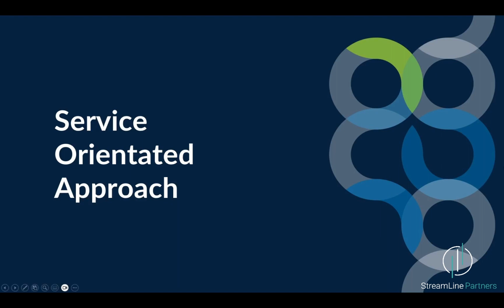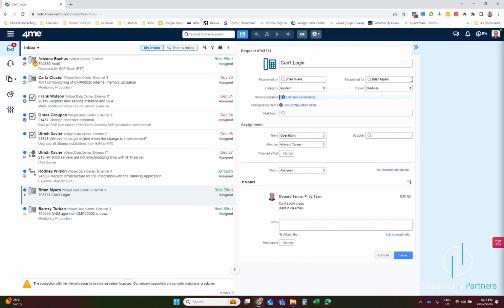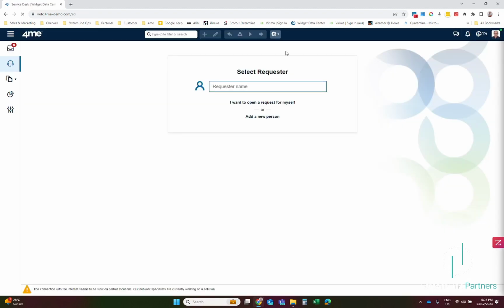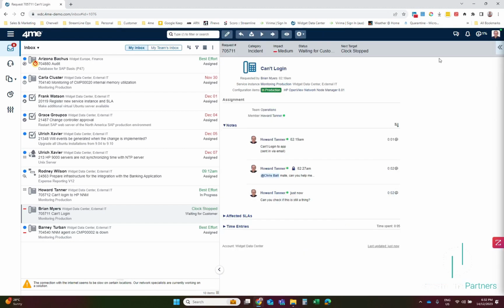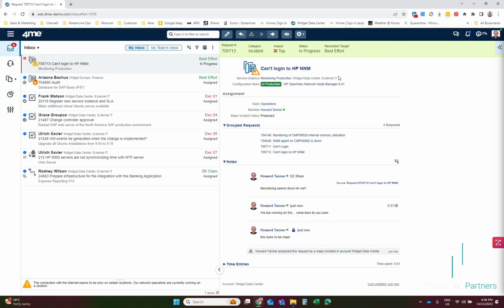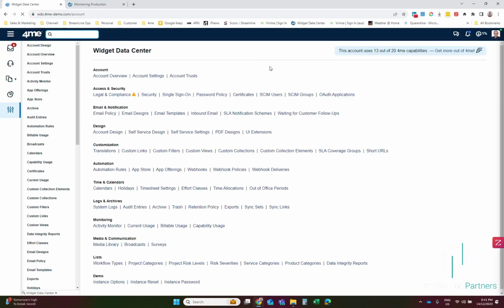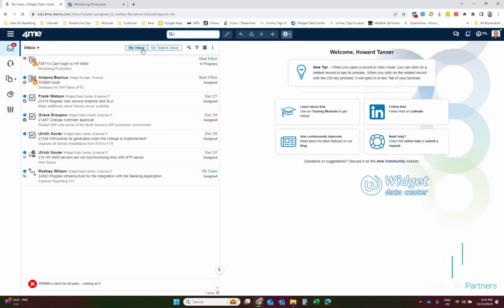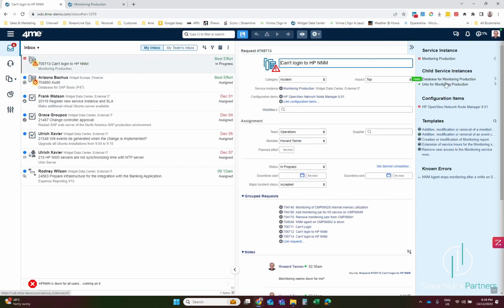4me Training Incident, MIM & Queue Management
A Training session on 4me's incident management capability, including Major Incident Management and Queue management.